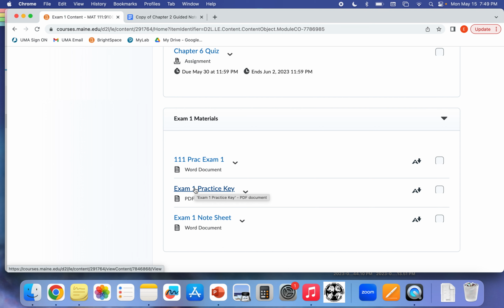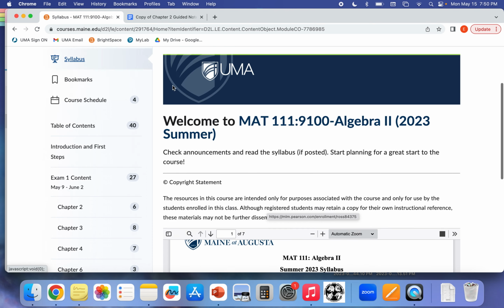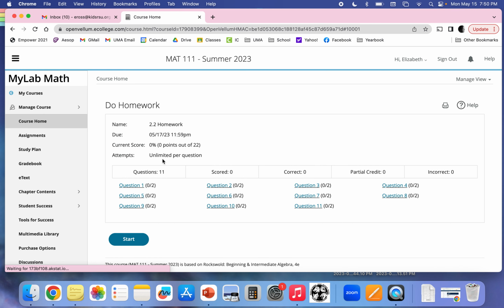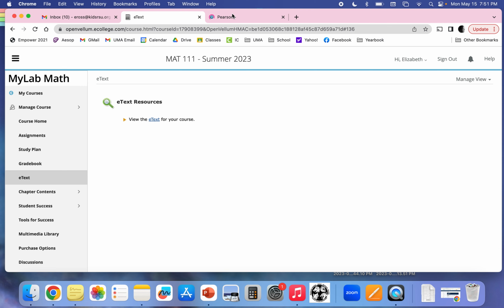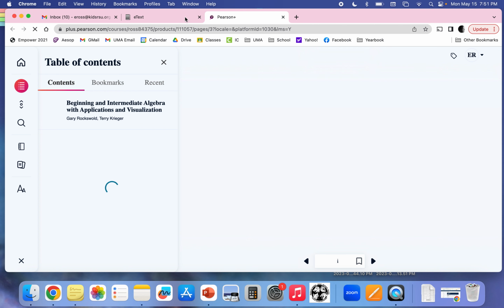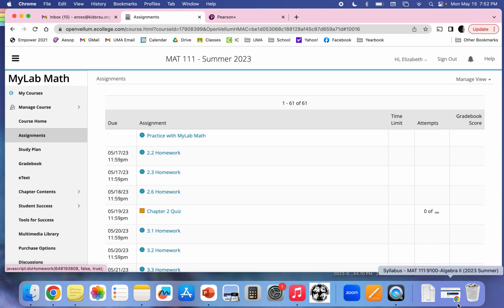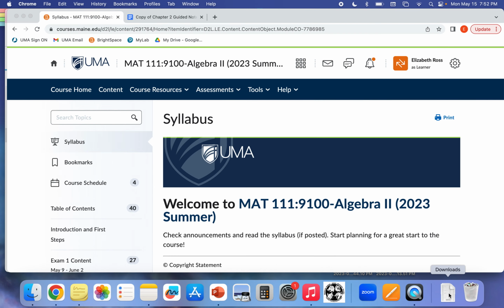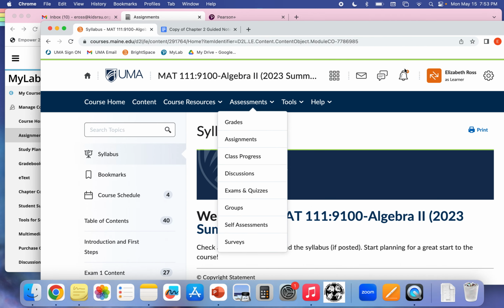Course How To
This video gives a brief overview of how to use BrightSpace and MyLab Math for MAT 111.